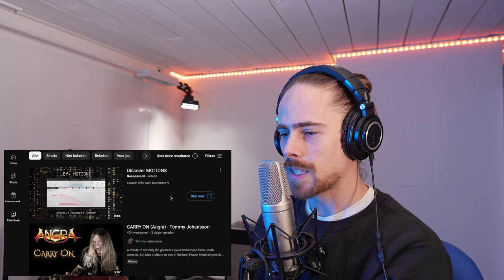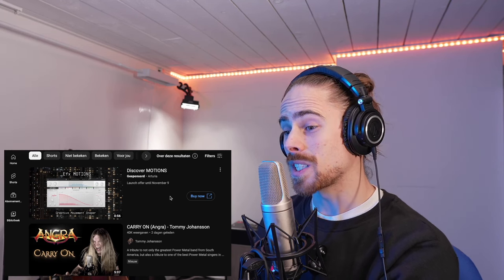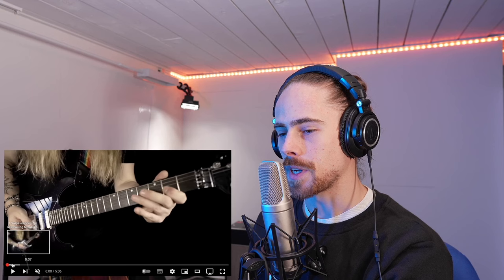Tommy Johansson - Carry On FIRST REACTION! (THIS IS PURE INSANITY!!!)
Hi Guys!

This is part of my reaction livestream on October 22nd 2023.

Thank you to my Patrons (SHOUTOUT MEMBERS & higher tiers):
- KEY OF LIGHT (VOTE MEMBER)
- VKOS (SUGGESTION lll MEMBER)
- BARBARA L (VOTE MEMBER)
- NATALIA NOHEMY SORIANO VASQUEZ (SHOUTOUT MEMBER)
- MARTA MONTEIRO (VOTE MEMBER)
- JASON TARR (SHOUTOUT MEMBER)
- MELISSA HIGGINS (SUGGESTION l MEMBER)
- TAL (SILVER MEMBER)
- IRIS GUERRA (SHOUTOUT MEMBER)

Gear used in this video:
- Mic: Rode NT2-A
- Audio interface: Focusrite Scarlett 2i4
- Camera: Sony a6700
- Lens: Sigma 16mm f1.4 E-mount